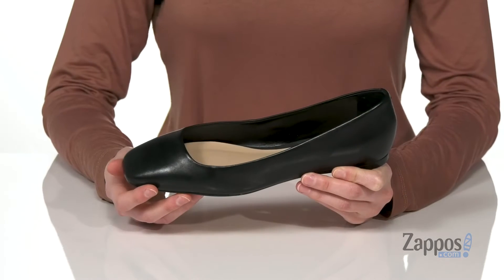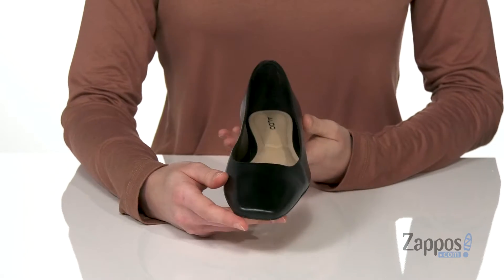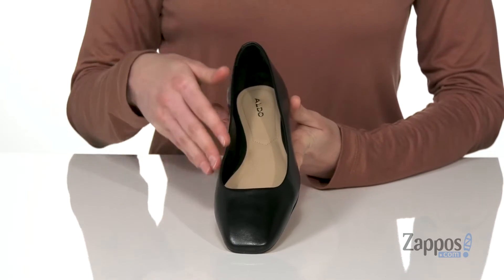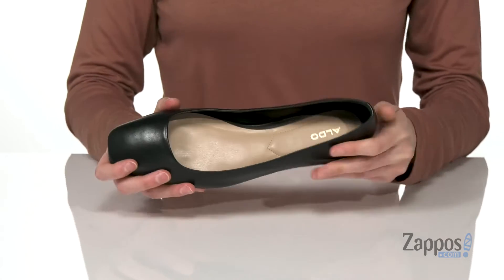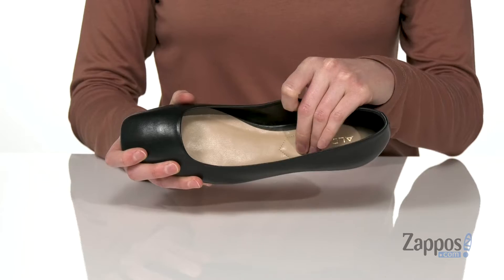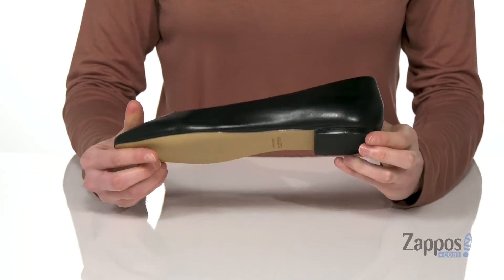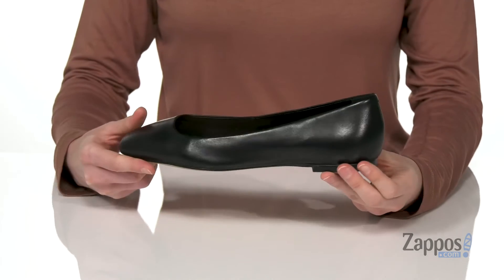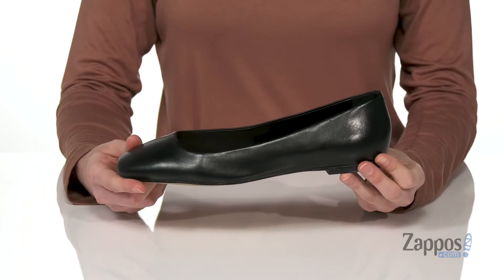ALDO Bridgette SKU: 9439080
The ALDO&reg; Bridgette flats are an everyday staple featuring a sleek leather upper and square-toe silhouette.
Leather and synthetic lining with cushioned footbed.
Synthetic outsole.
Imported.